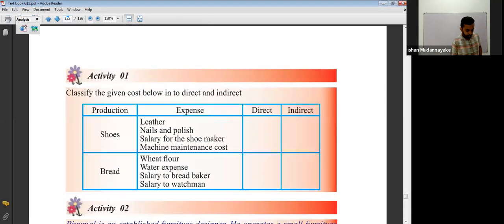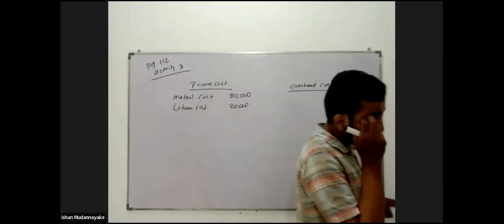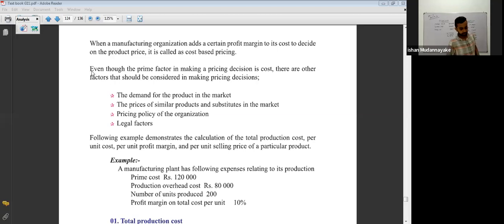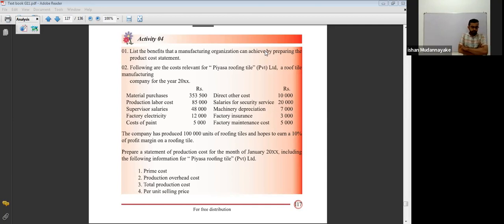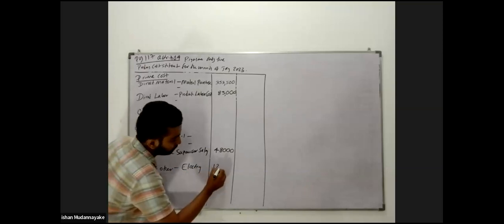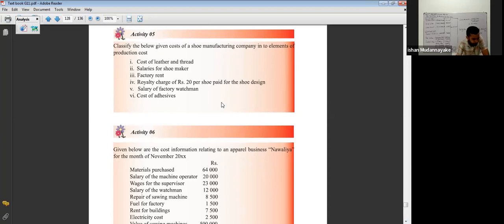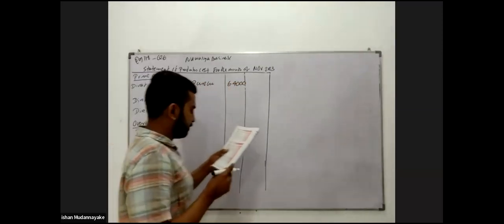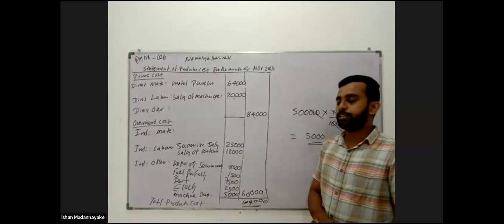Business & Accounting Studies#English Medium #Statement of Production Cost# Ishan Mudannayake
Chapter 07 # Statement of Production Cost
Part 02

Physical Classes
Wattala - Panora
Nugegoda - ISM
Koswaththa Baththaramulla  - Thineth